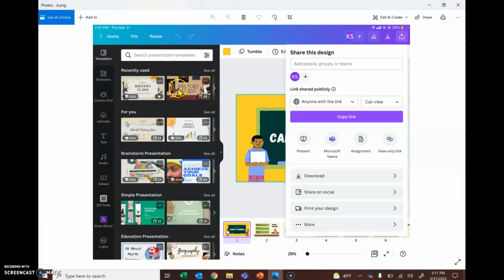Canva Tutorial - Presenting